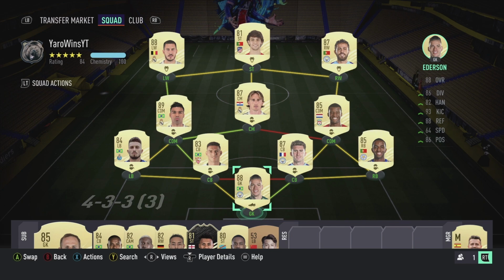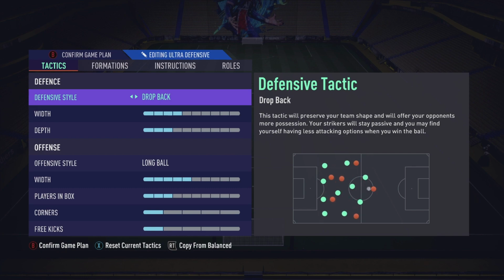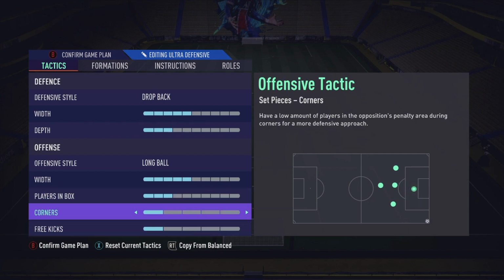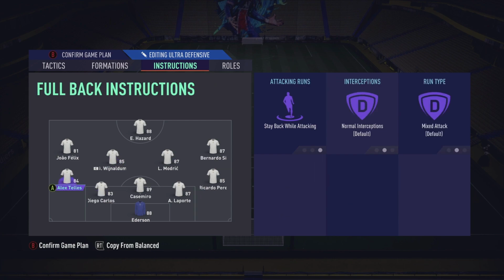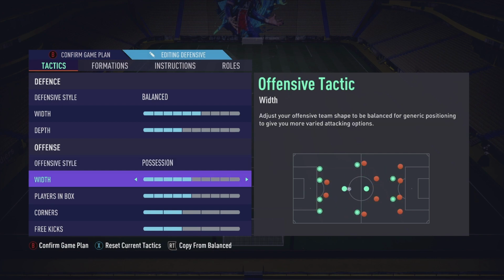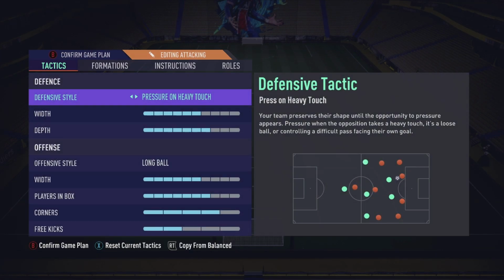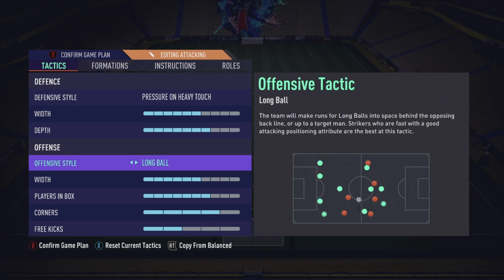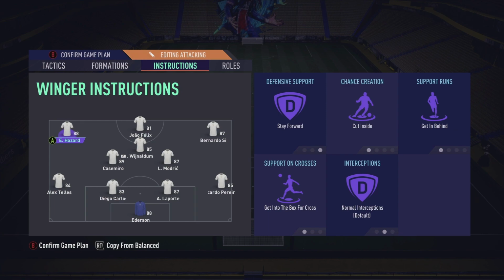BEST META CUSTOM TACTICS SET FOR FUT CHAMPIONS WINS - FIFA 21 ULTIMATE TEAM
In this video I bring you a cover-all-bases meta gameplan tactics set which will show you instructions, formations and tactics for:
Ultra Defensive (541) to close out matches 00:30
Defensive (4231) to control leads 03:10
Attacking (433-4) to aggressively attack opponents and get leads 05:46
Ultra Attack (424) when you desperately need to score!  09:53

These tactics will help you get more wins in FUT Champions and Division Rivals in FIFA 21 Ultimate Team!

COMMENT any thoughts, suggestions or questions!